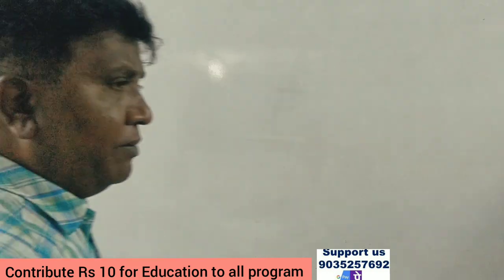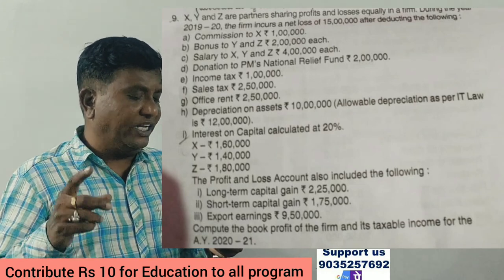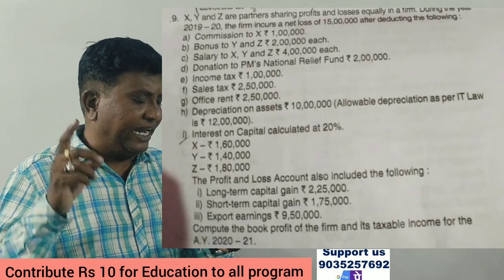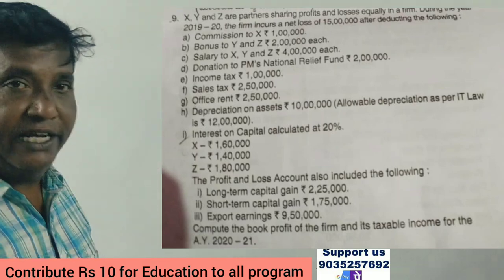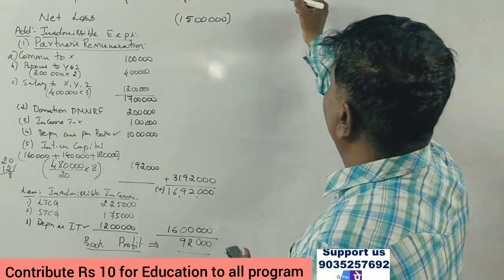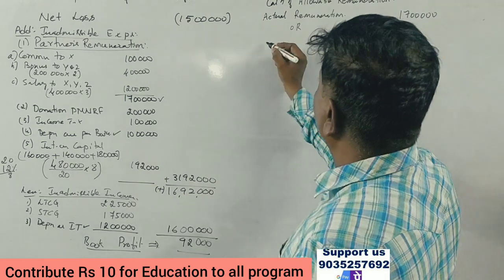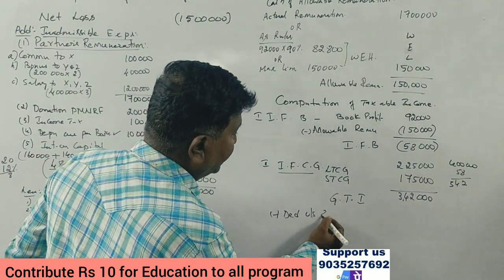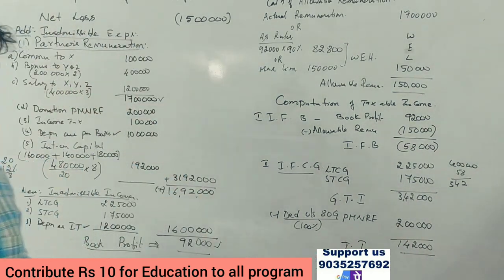Assessment of Firm in Kannada PART 12 - (B.C.U) B.Com 2021 Q.P 14 Marks (By Srinath Sir)